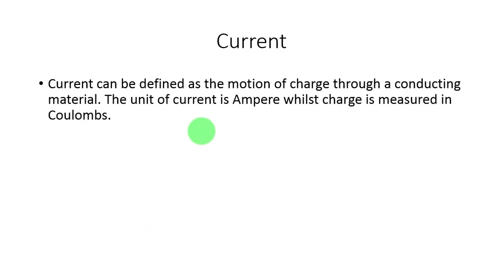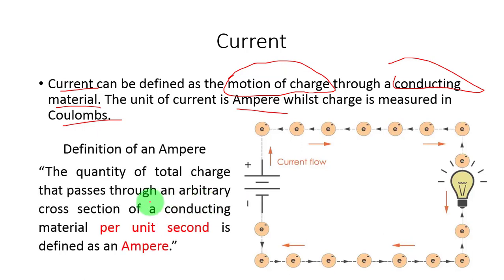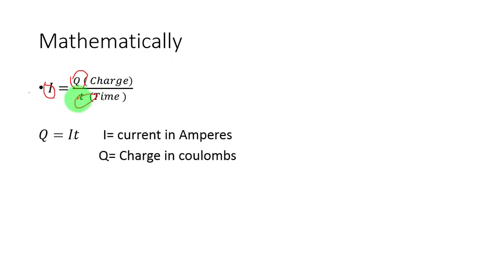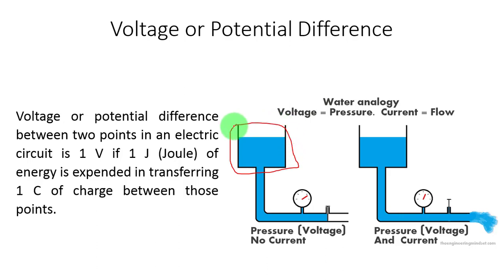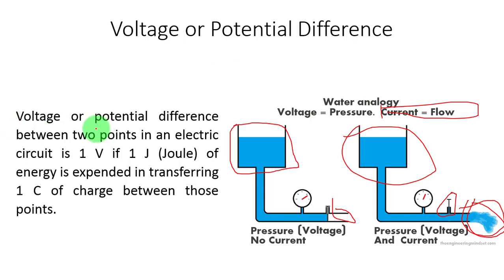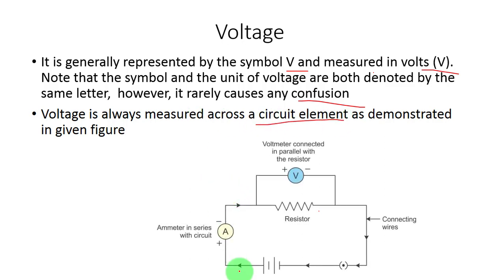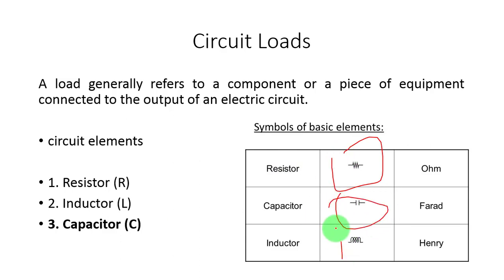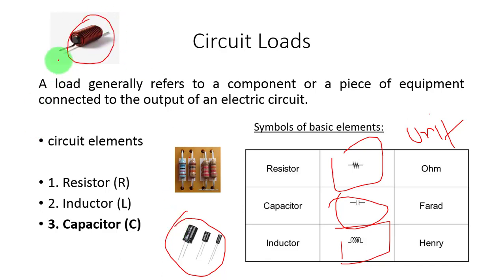Electrical Engineer Basic Terms Current and Voltage/ Potential Difference beast and Easy Way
here we learn some subject which is use in engineer
and basic terms when you learn electricity like current and voltage
best way to learn in our channel wow electrical